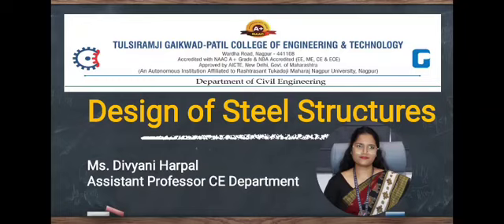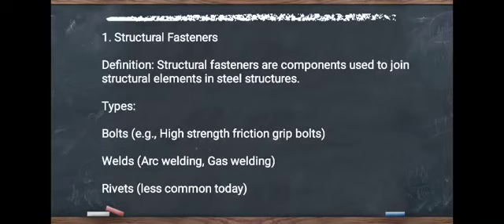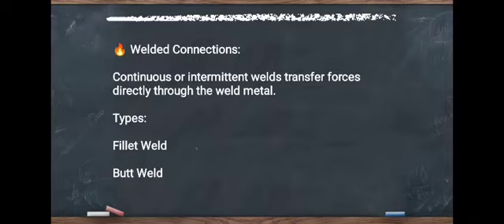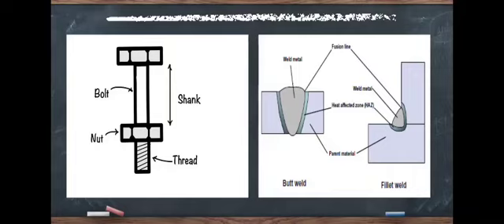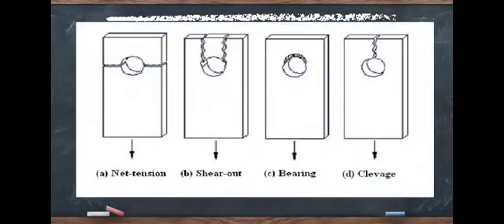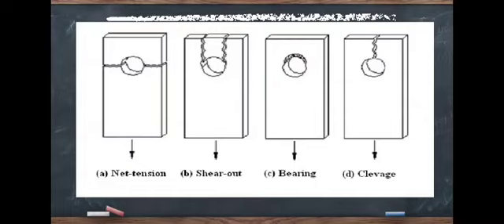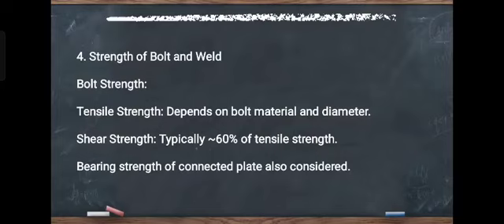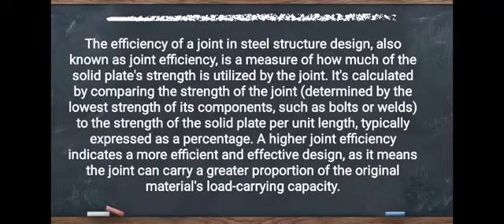Structural Fasteners in Steel Structures | Types, Uses & Applications | Civil Engineering department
Welcome to our Civil Engineering lecture series! 👷‍♂️

In this video, we will explore Structural Fasteners, one of the most important components in steel structure design and construction. Fasteners play a vital role in joining steel members safely and efficiently in various structural applications.

🔑 Topics Covered:

Introduction to Structural Fasteners

Types of Fasteners: Bolts, Nuts, Screws, Rivets

High Strength Friction Grip (HSFG) Bolts

Applications in Steel Structures

Installation and Inspection Guidelines

IS Code Provisions & Practical Considerations

This lecture is valuable for B.E./B.Tech Civil Engineering students, GATE/IES aspirants, and structural engineering professionals who want a strong understanding of fasteners in steel construction.

structural fasteners in steel structures

types of fasteners civil engineering

HSFG bolts

bolted connections in steel structures

fasteners used in construction

civil engineering lecture fasteners

nuts and bolts types

steel structure joints and connections

rivets and bolts explained

fasteners for structural engineering